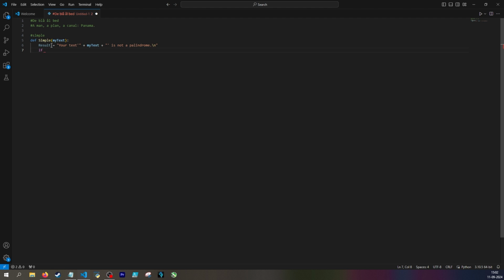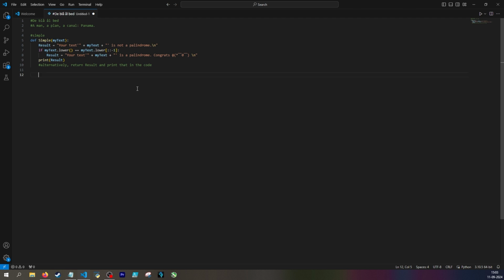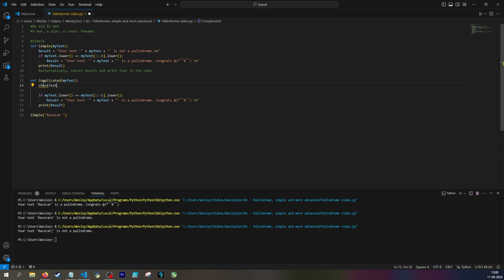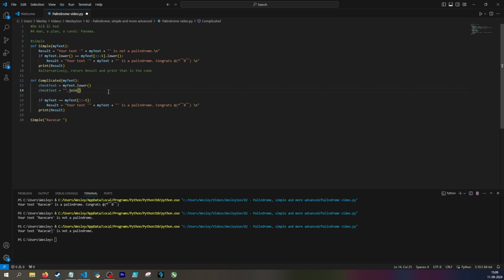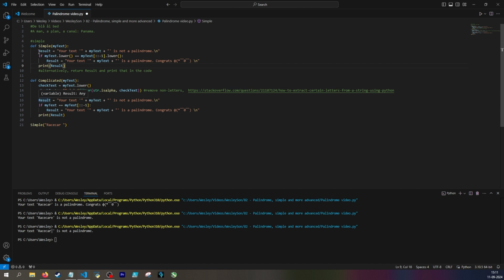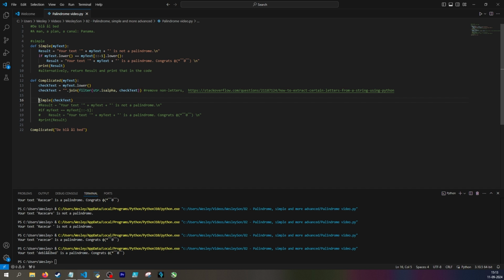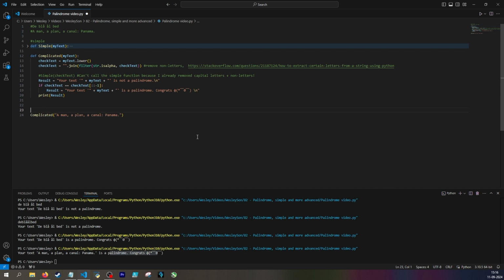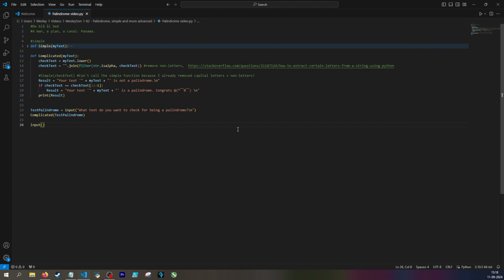82 - Checking palindromes, simple and complicated (Python)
Palindromes are words/sentences that can be read forward the same way as backward, e.g. "racecar".
Allegedly this is a common test in job interviews.

The simple version uses the fact that a text string is a list where each "item" is a text character.
The complicated version first removes non-letters, then does the same check.

00:28 Tester palindromes
00:50 Simple checker
02:56 Complicated checker
05:03 Trying to chain the functions
06:50 Adding input
07:47 Testing the final program